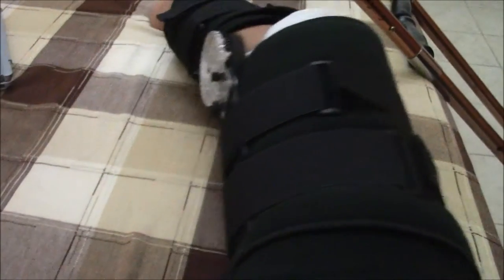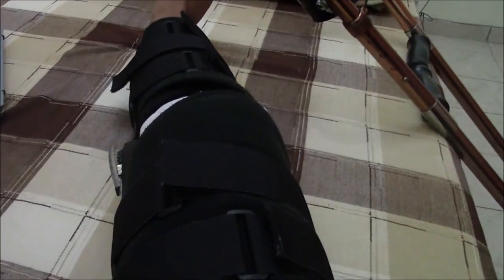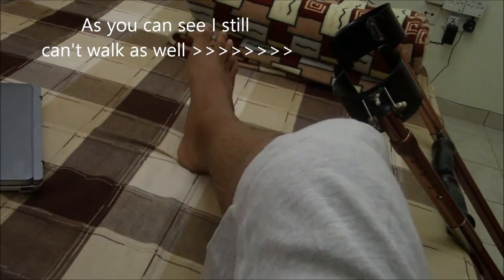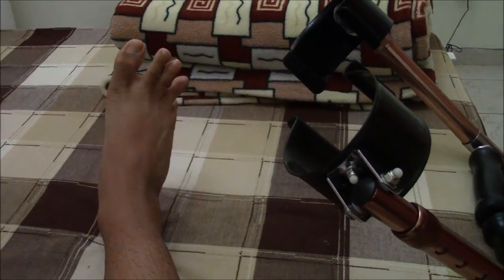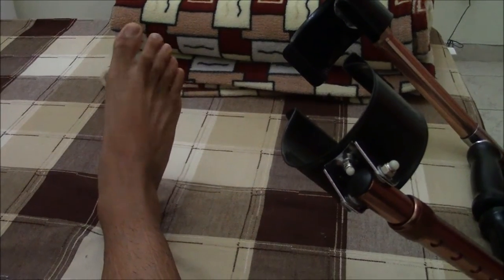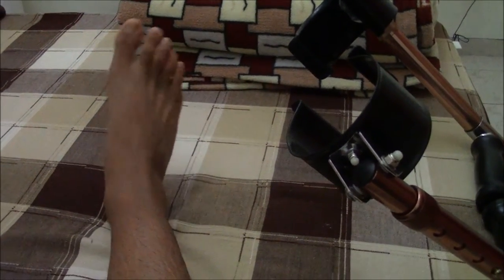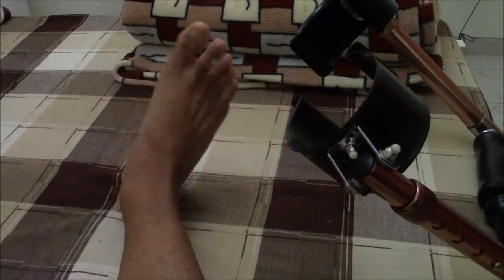2 weeks after ACL Reconstruction and MCL repair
Right I was really nervous for this one video, I don't know why. But anyway I will keep uploading of how my recovery is going.